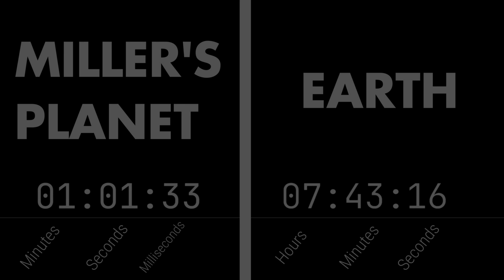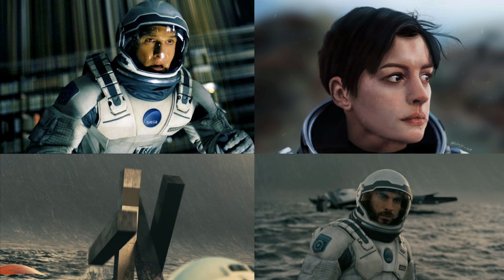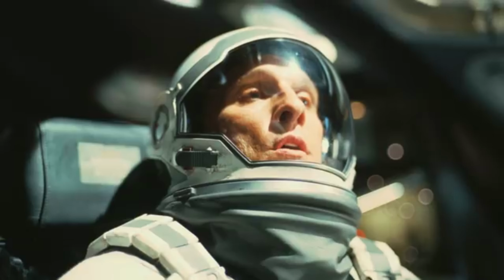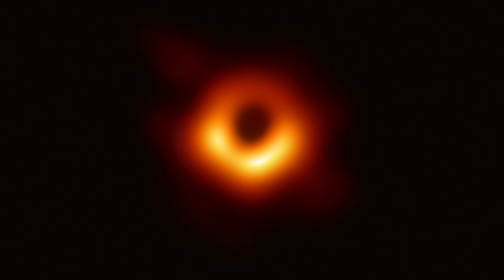What's the significance of the circles? | 2001: A Space Odyssey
In this video, I discuss how scientific accuracy enhances the plot of Interstellar.